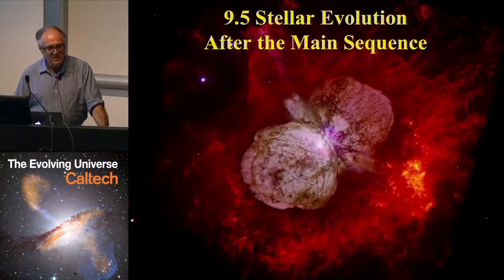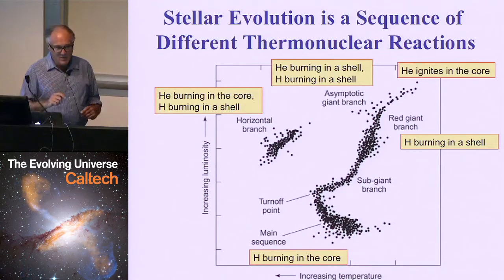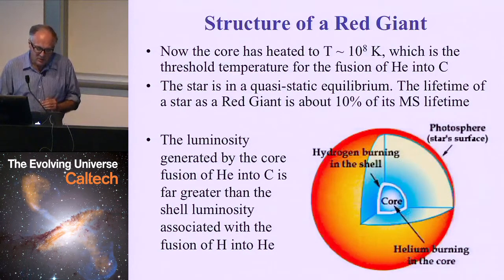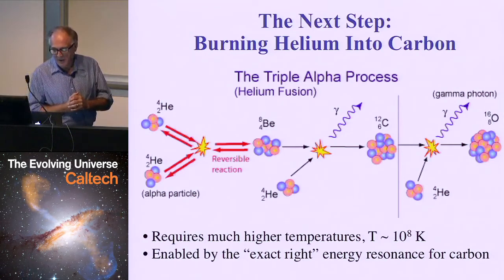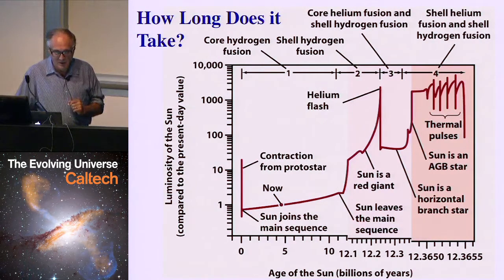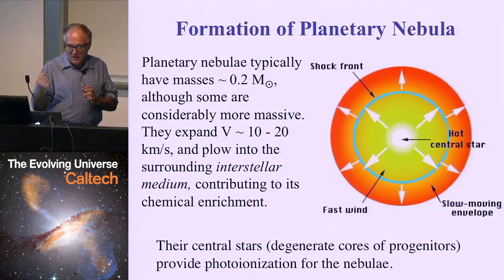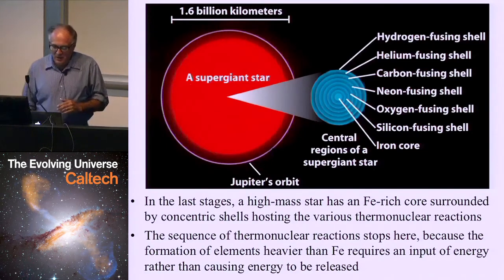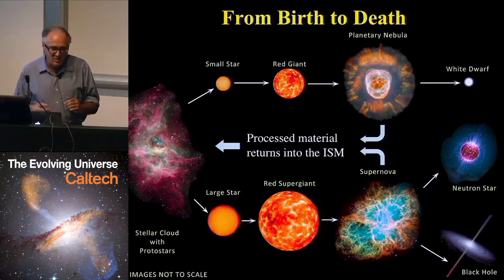Ay1001x - Module 9.5